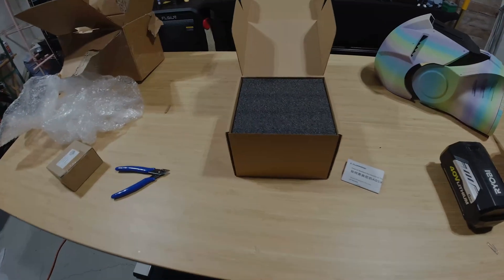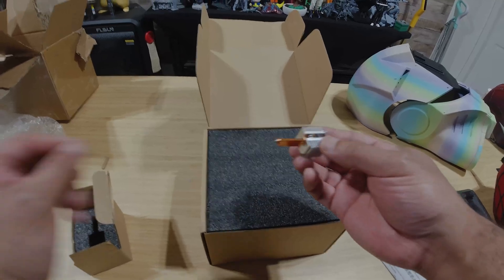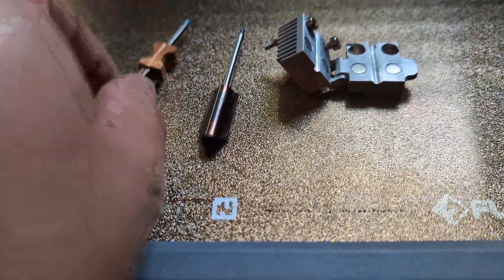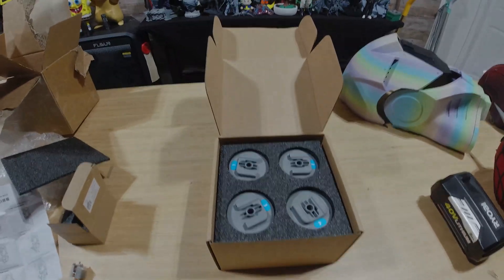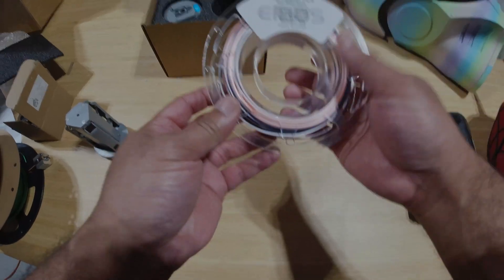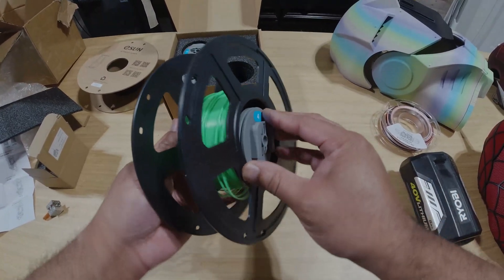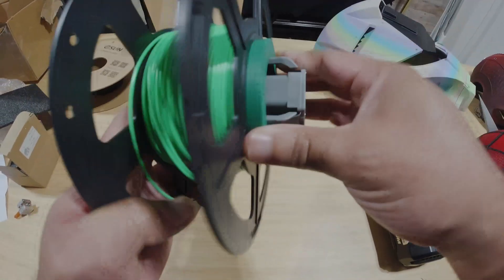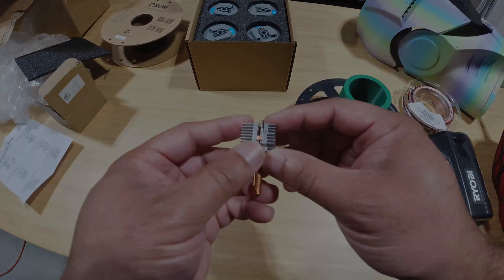Upgraded Spool Holders, Nozzle & Heatsink For The Flashforge AD5X